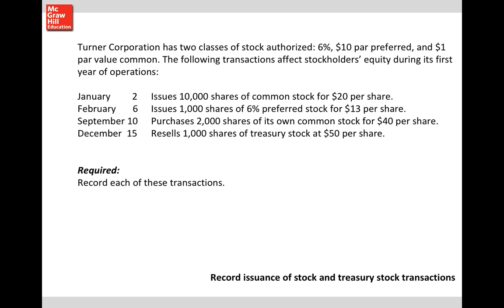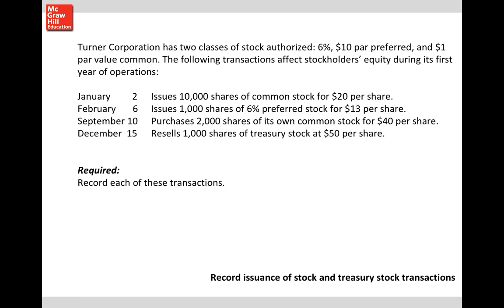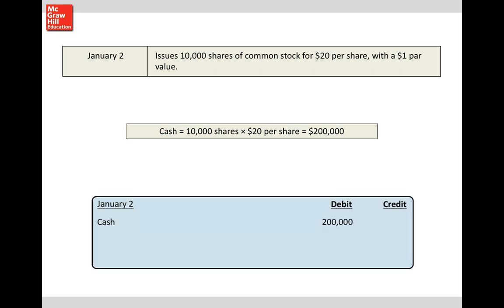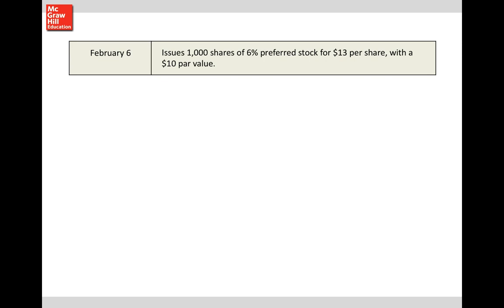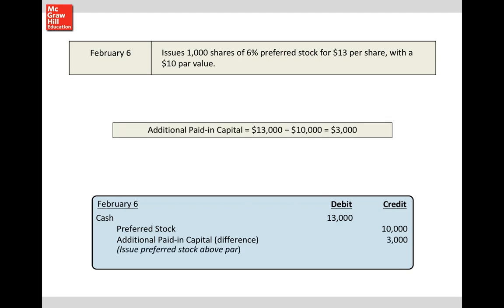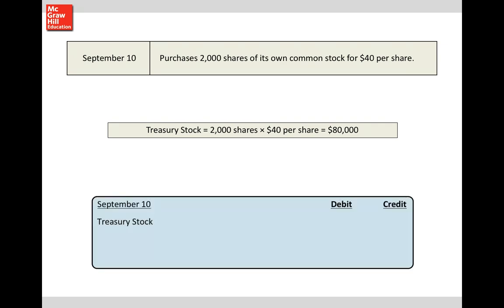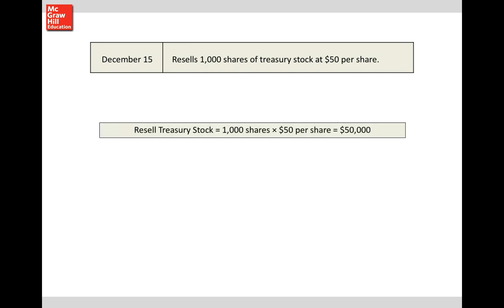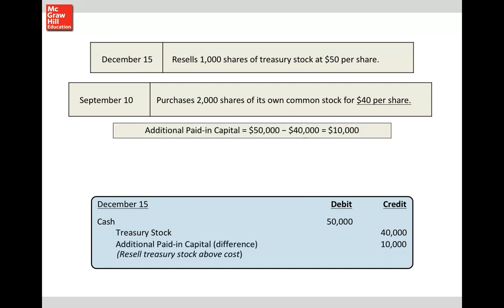ACC 120 Ch 10 Recording Stock and Treasury Stock